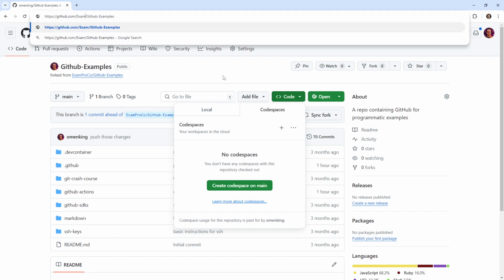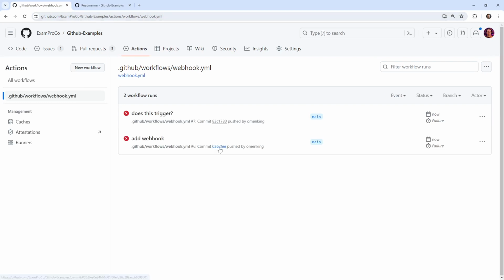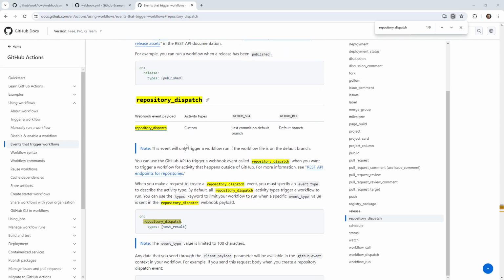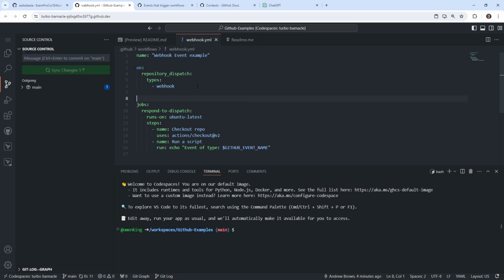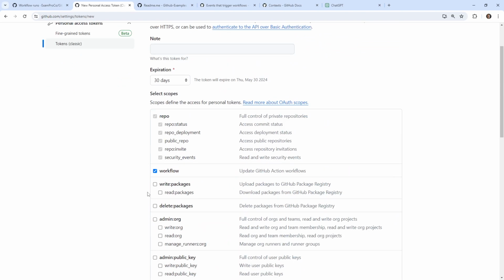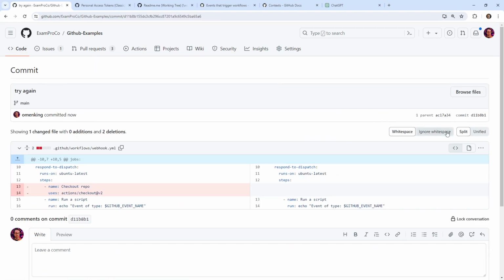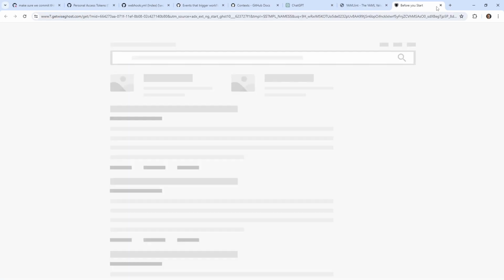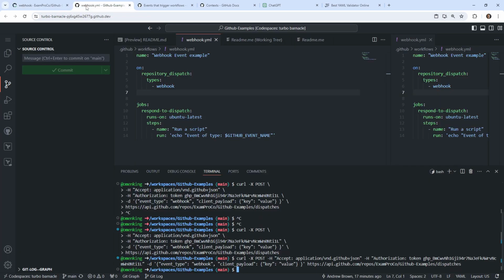Webhook Events Follow Along: Automating with Webhooks – GitHub Actions Course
Follow along as we set up webhook events to automate GitHub Actions workflows triggered by external services or APIs.